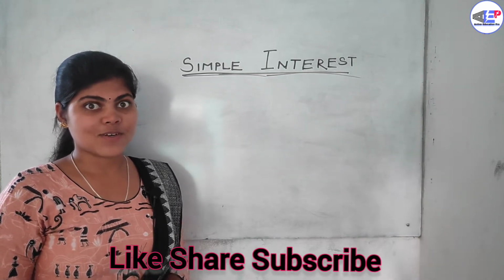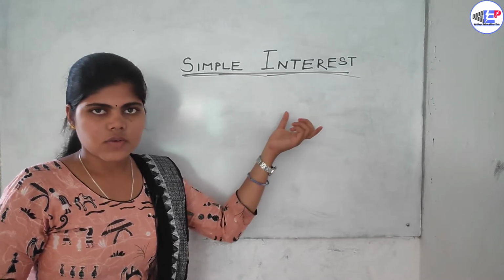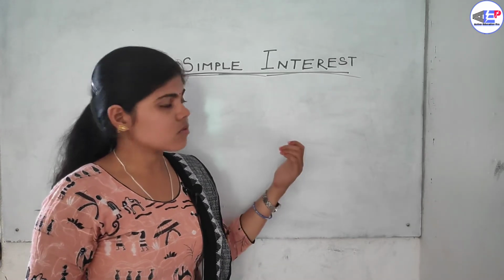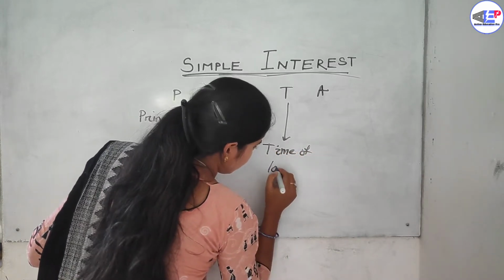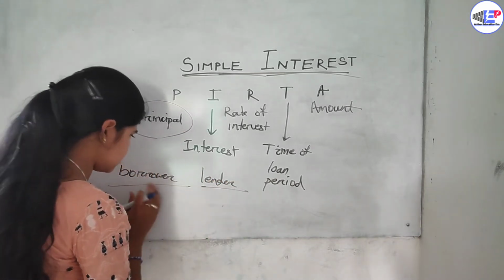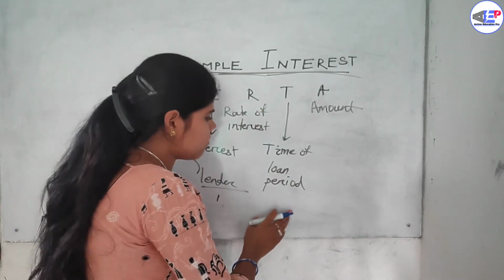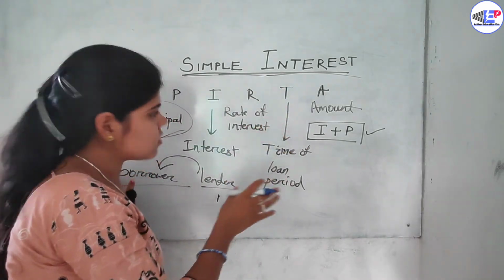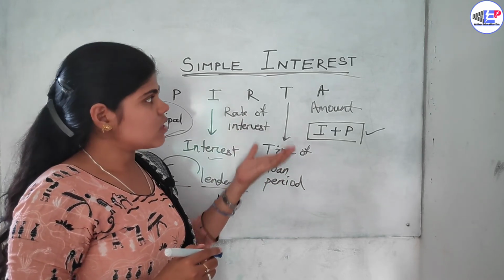Introduction to Simple INTEREST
Hello friends.

welcome to Active Education Pro. Here  we are solving R. D. Sharma class 7 mathematics solutions.

Chapter 13 SIMPLE INTEREST

Keep watching.